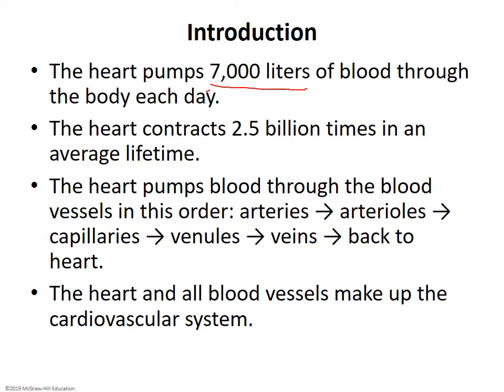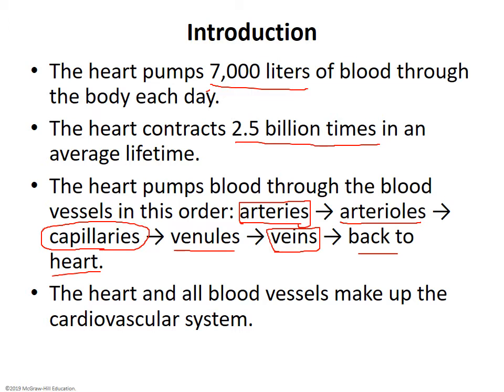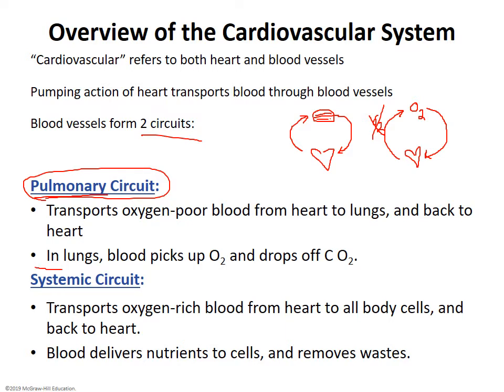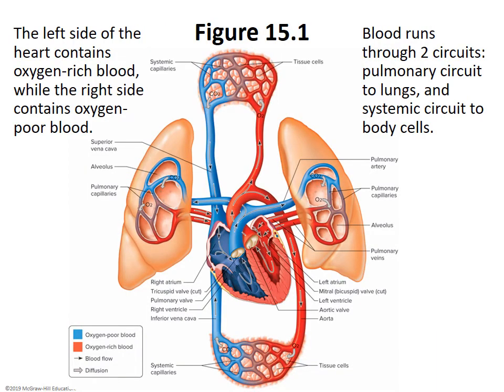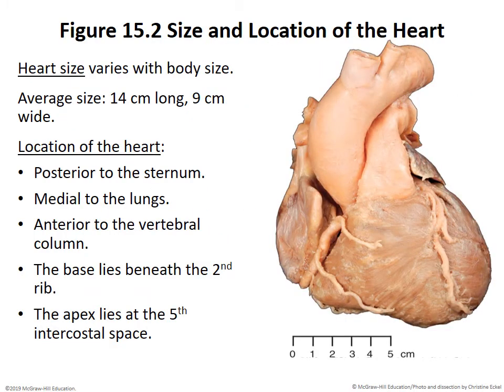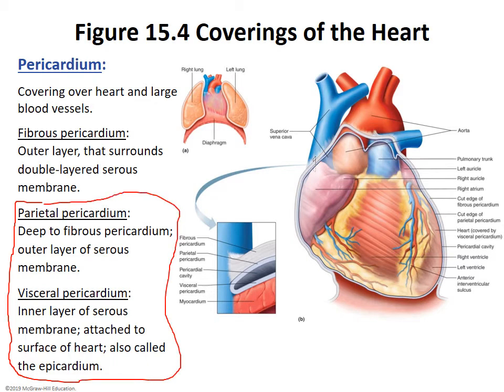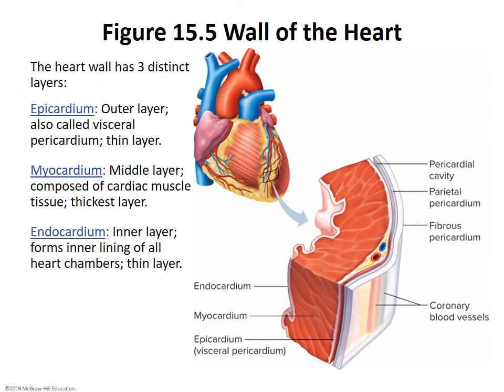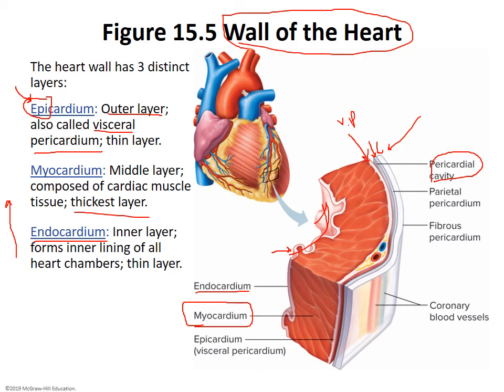Holes Chapter 15 Heart and Vessels; Introduction to chapter. slides 1-10